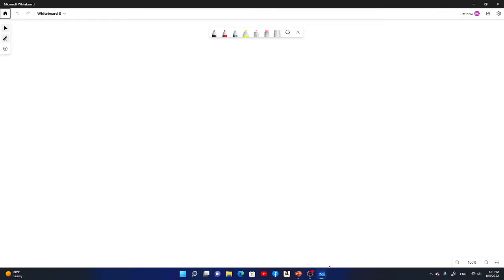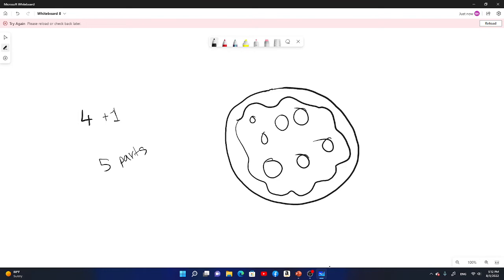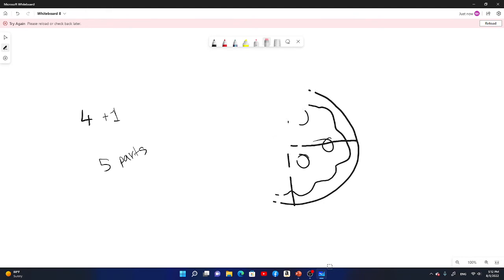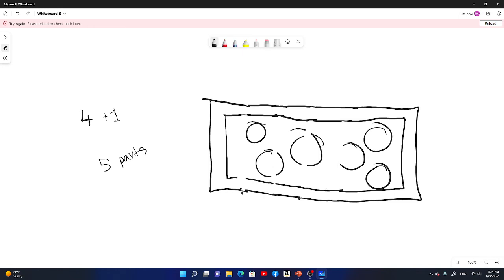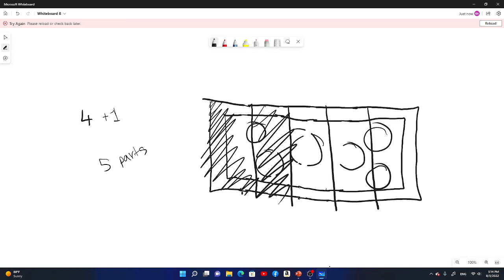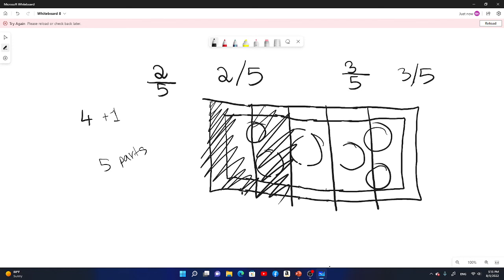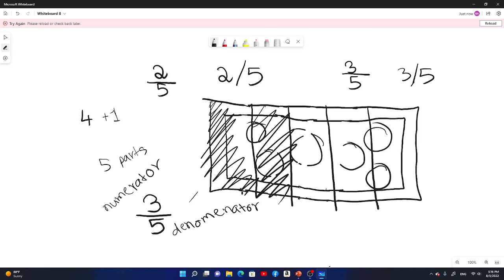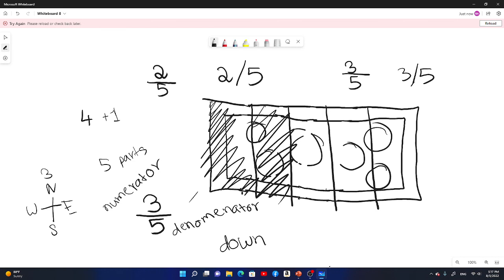Fraction II 3rd grade II Math Module 4 II lesson 1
Fraction_3rd_grade_Math_module_4_lesson_1